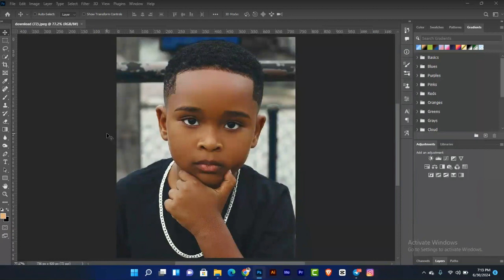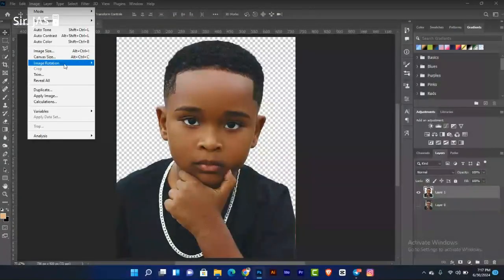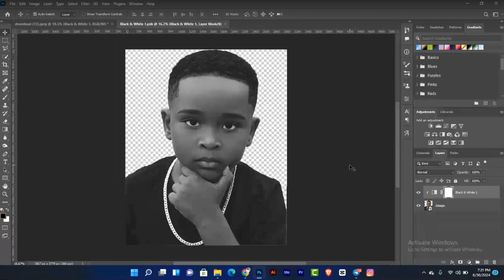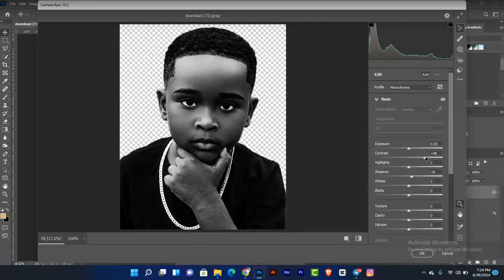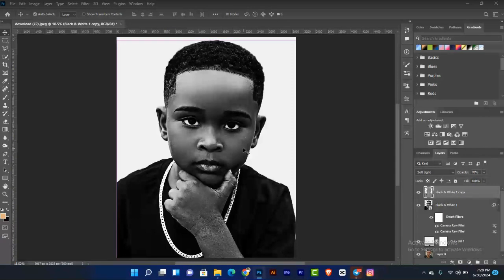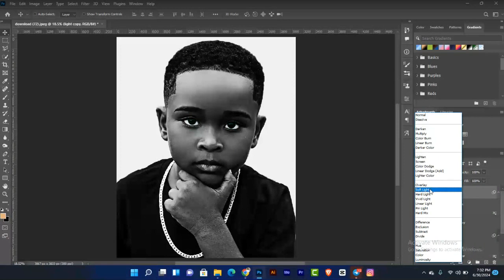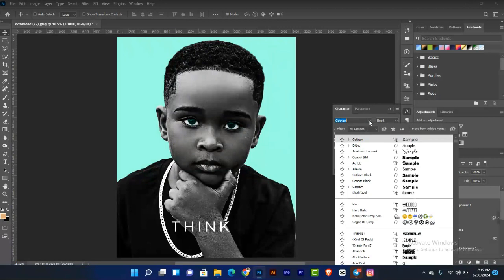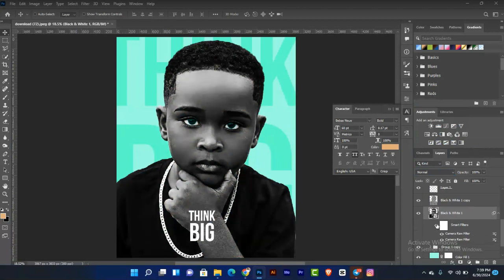HOW TO APPLY BLACK AND WHITE EFFECT ON PICTURE